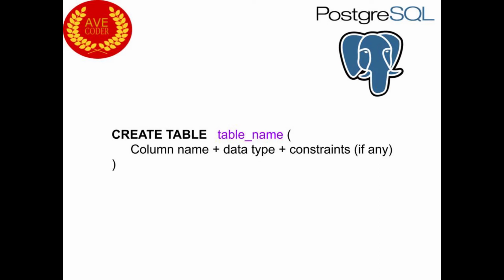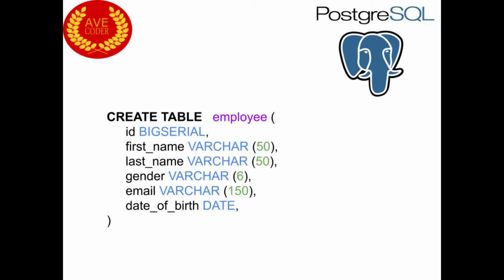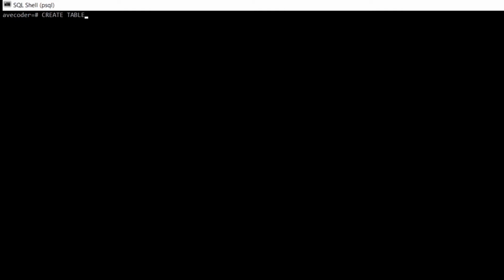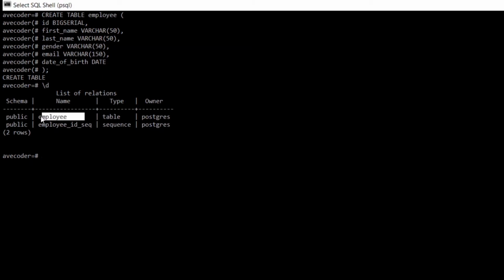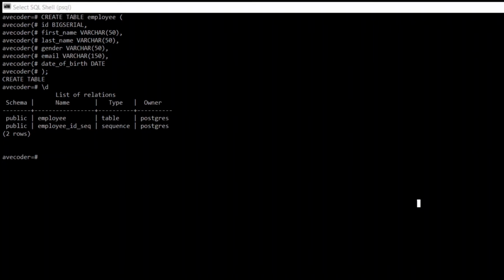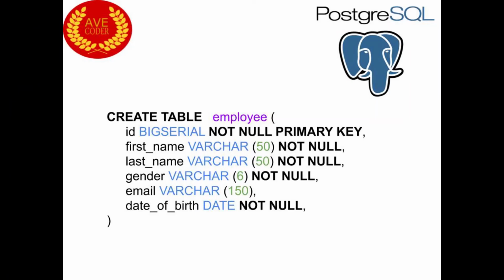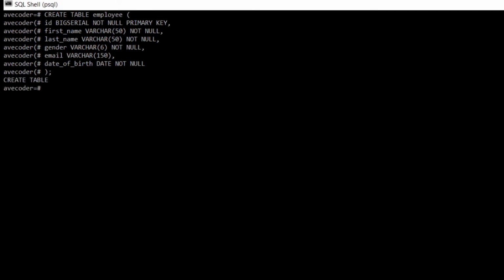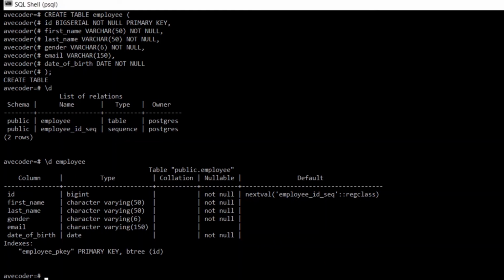02 - CREATE TABLE, DROP TABLE - PostgreSQL for Beginners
Ave, Coders!
In this video, we are going to create our first table and learn how to delete it.

Crypto:
BTH: 1BmLvUFiJaVpCAwhzW3ZwKzMGWoQRfxsn4
ETH: 0x6f1A488c9b12E782AEF74634a40A79b1631237aB